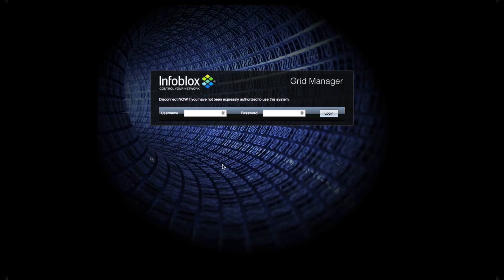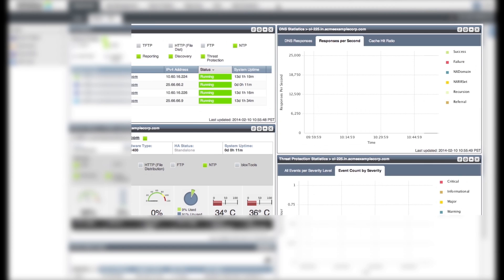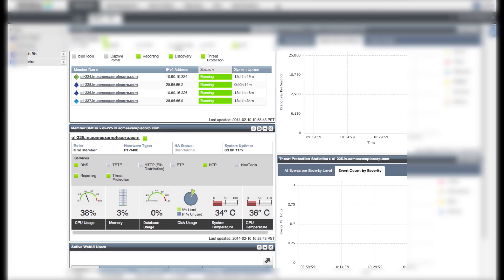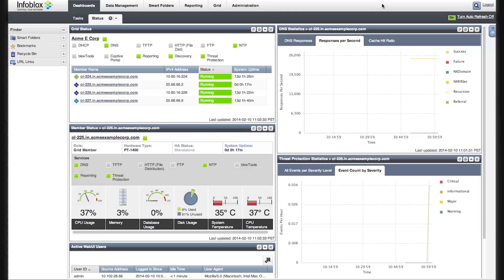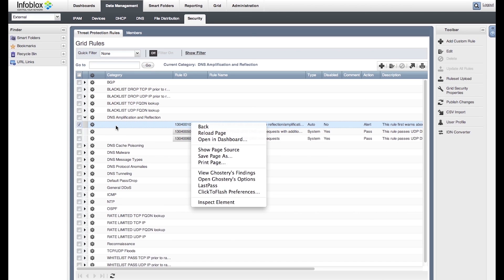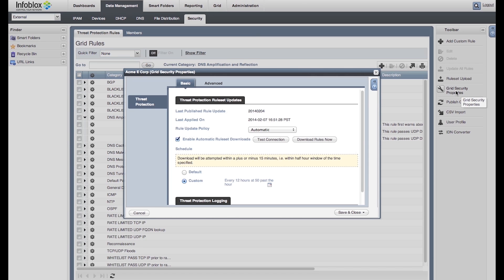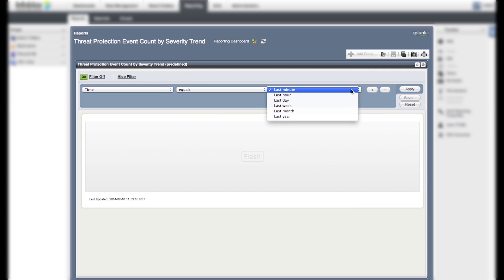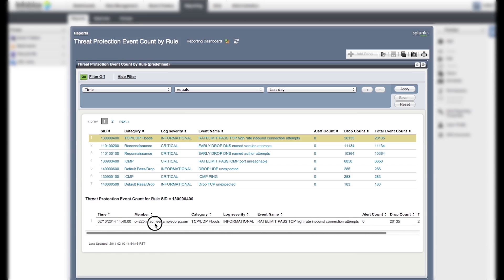Infoblox Advanced DNS Protection Demo Video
See how Infoblox Advanced DNS Protection detects and drops DNS attacks  while responding to legitimate DNS queries, and provides centralized visibility into attacks that happened across the network.